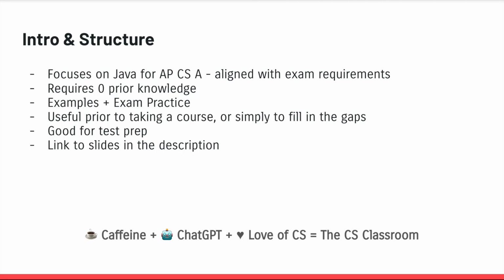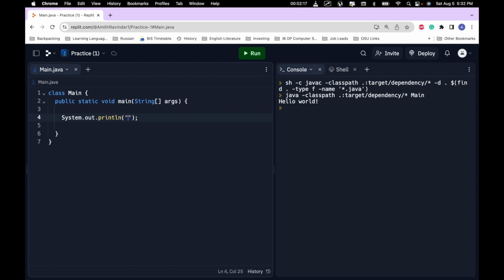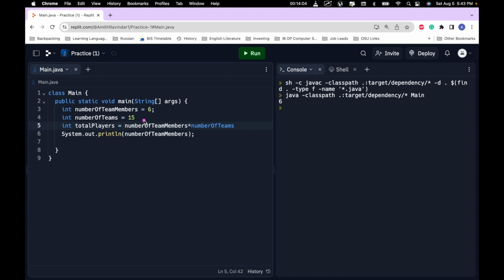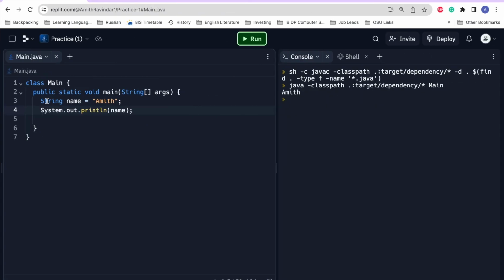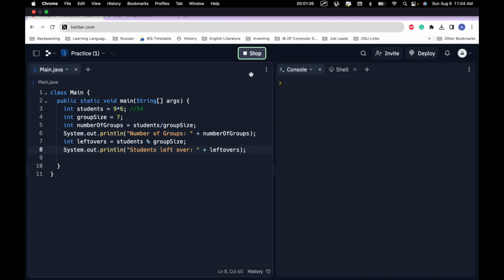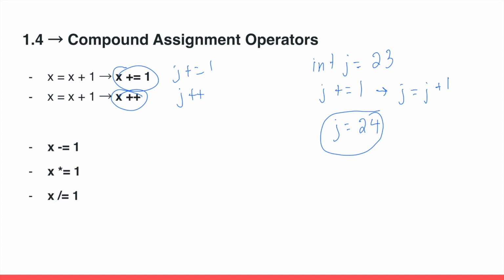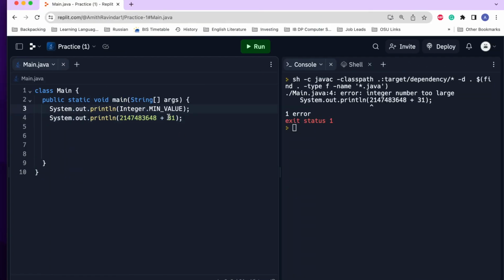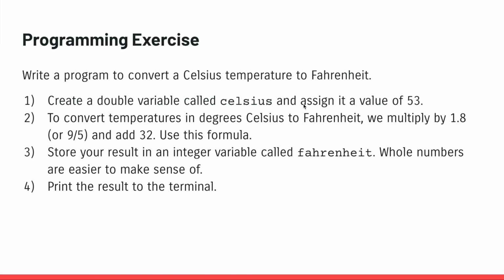AP Computer Science A - Part 1 - Primitives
Need serious help? Schedule a tutoring session

00:00 - Intro
01:57 - Development Environment & repl.it
04:09 - What is Java?
05:54 - Our First Java Program
14:00 - What is a variable?
15:40 - Variable Example
17:20 - Creating a variable
18:01 - Examples of creating variables
24:49 - Constants (final keyword) + Example
25:46 - CamelCase
27:49 - Data Types
28:34 - Data Types Example
33:42 - Data Types Exercise
35:40 - Assignment Statements
36:10 - Arithmetic Operators
37:37 - Modulo Operator (%)
43:24 - Modulo Example
46:00 - Parenthesis and Order of Operations
47:14 - Order of Operations Example
49:51 - Arithmetic Operators Exercise
52:32 - Compound Assignment Operators (i.e. x++)
56:50 - Casting
57:37 - Casting Example (Explicit vs. Implicit Casting)
1:04:27 - Ranges of Variables
1:07:45 - Casting & Modulo Exercise
1:11:15 - AP Exam-Style Question 1
1:12:10 - AP Exam-Style Question 2
1:15:27 - Final Programming Exercise